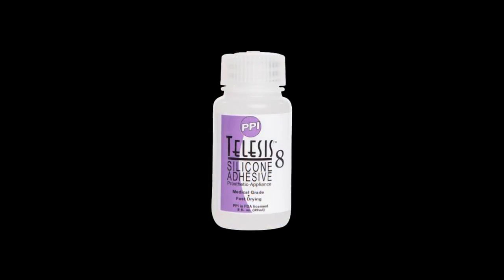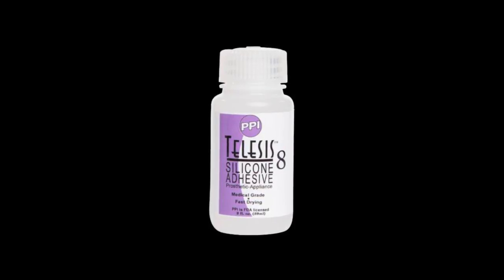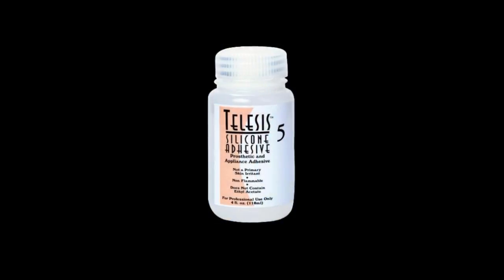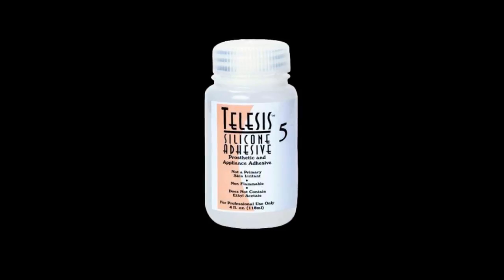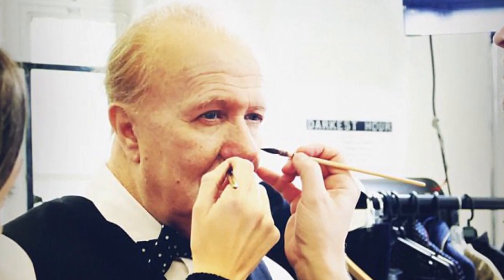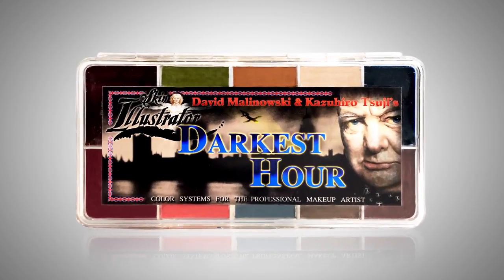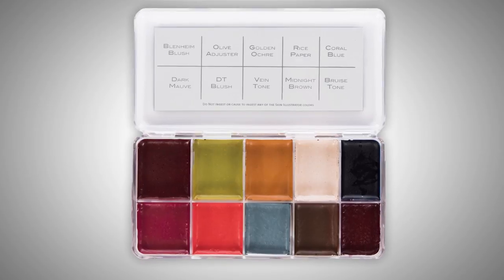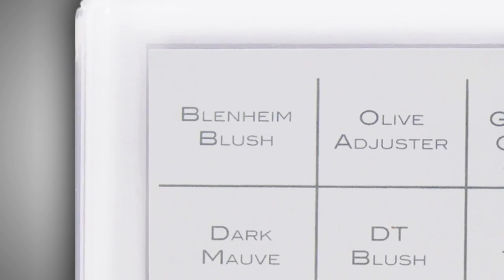Telesis 8 & Skin Illustrator, with David Malinowski on Darkest Hour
Academy Award winning makeup artist, David Malinowski discusses his custom Skin Illustrator Palette, as well as his use of Telesis 8 silicone adhesive, on the film, "The Darkest Hour".